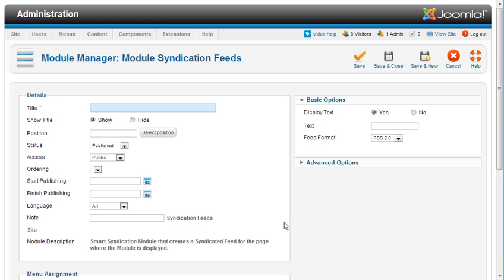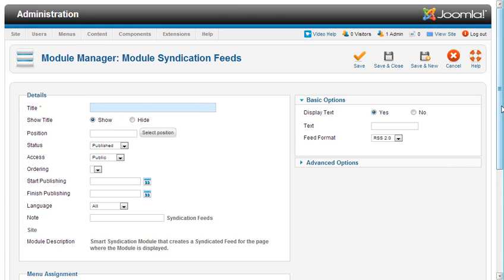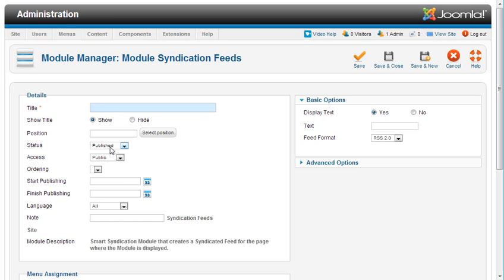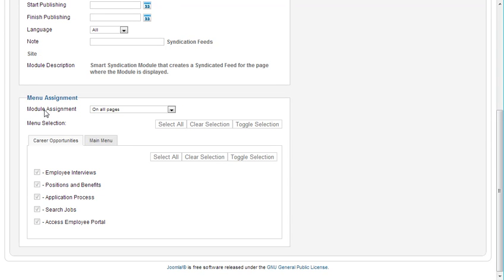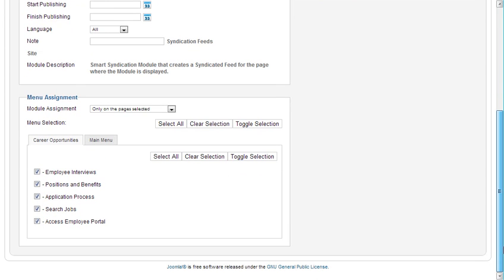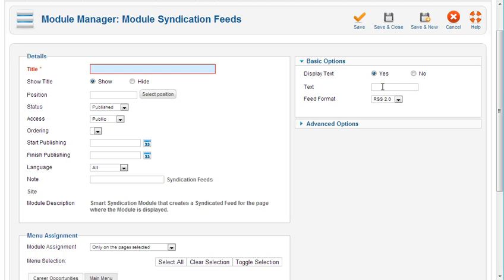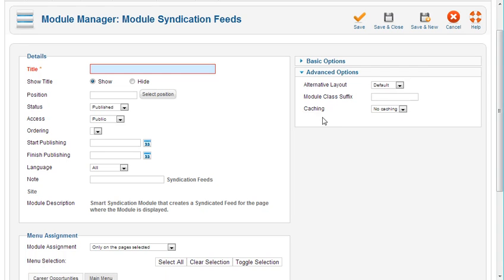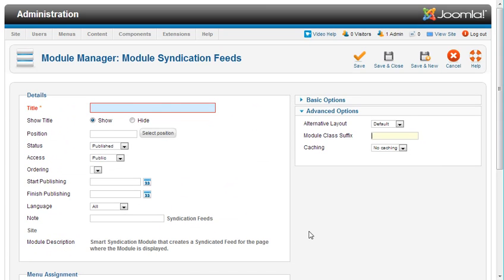Extensions Module Manager Syndication Feeds